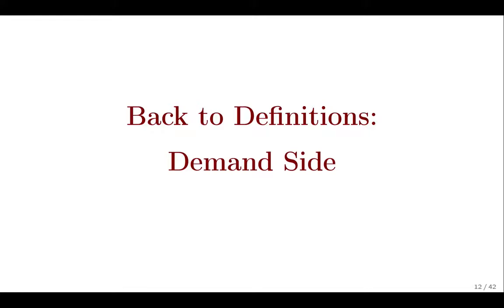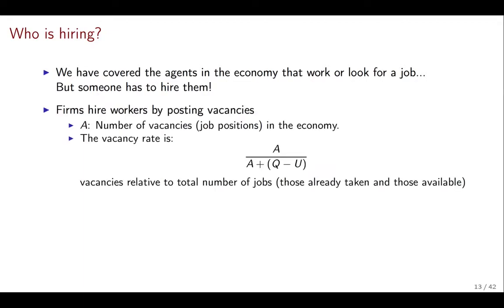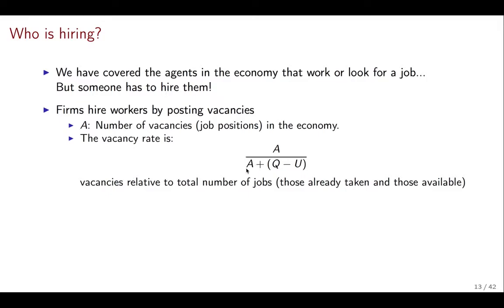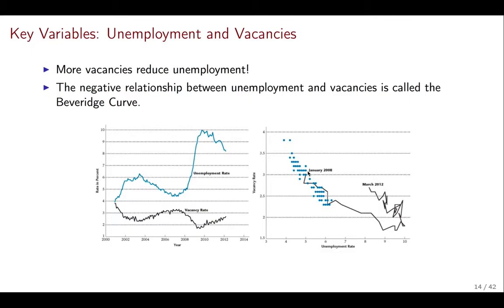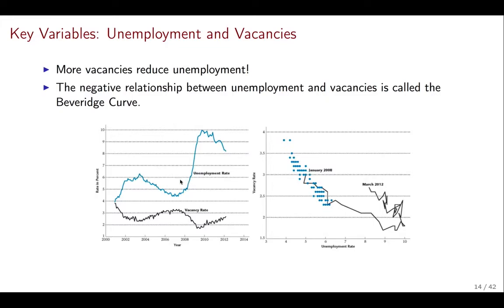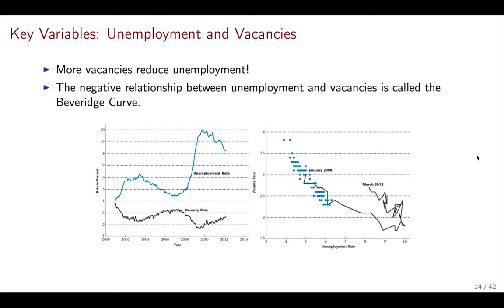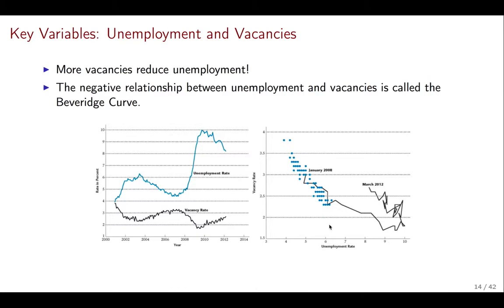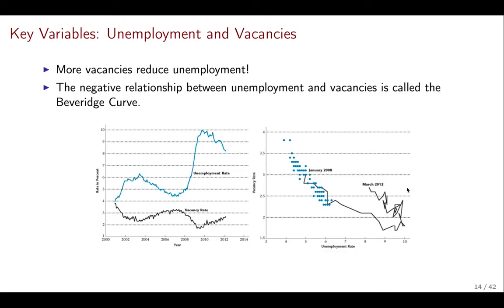ECON 2221 Labor Search 4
Labor Market Definitions: Vacancies and firms